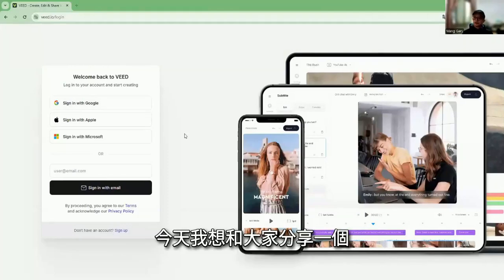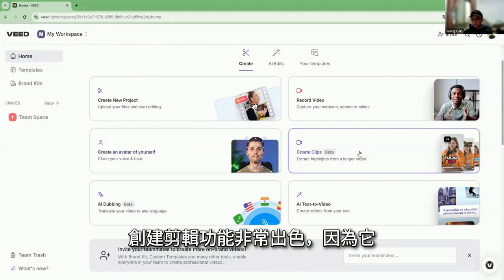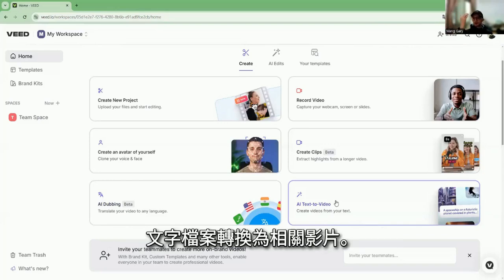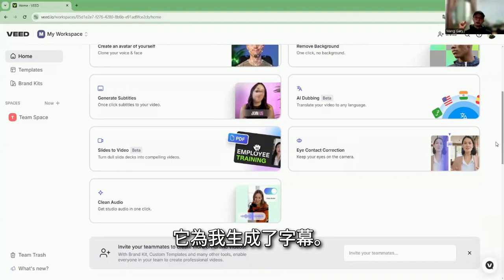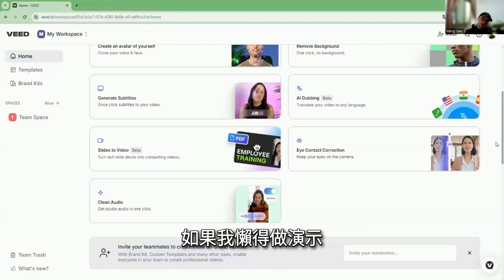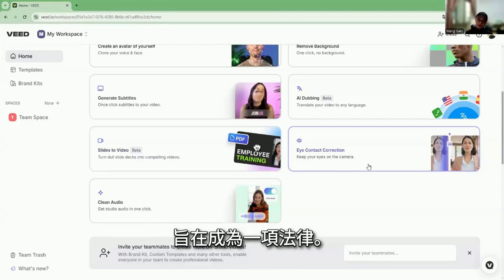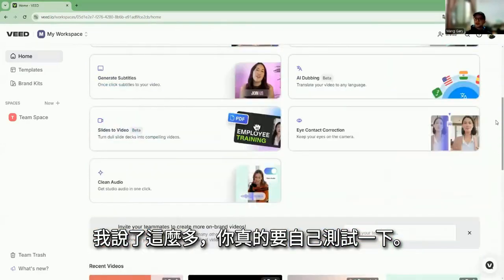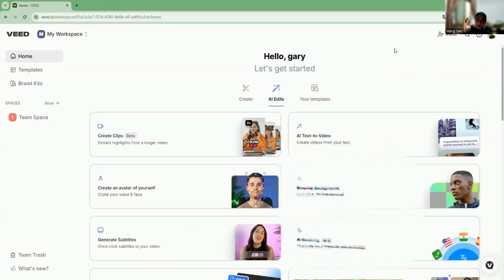疫起學英文！HOW TO USE VEED AI VIDEO EDITOR _! AI影像處理器-VEED! ENGLISH VER.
一站式 AI 助手 ChatGPT 中文版 Monica AI 是整合 ChatGPT 功能，
針對台灣用戶打造的全能 AI 生產力助理。
AI 聊天，AI 製圖，AI 翻譯，AI 寫作，網頁/PDF文檔/視頻閱讀工具，
搜索引擎助手，從工作到生活全方位賦能。

「聖經簡報站」的內容，是溫哥華一華人基督徒查經班的查經資料和影音，歡迎主內肢體參考使用。

就會收到GARY老師最新影片喔～